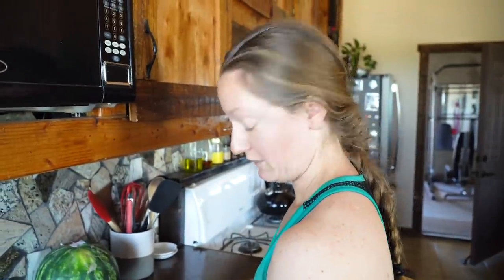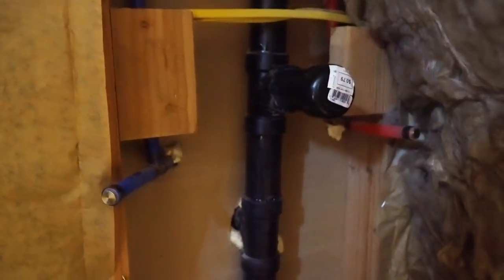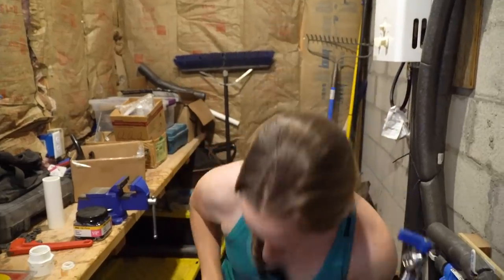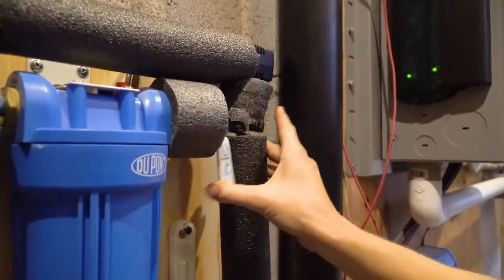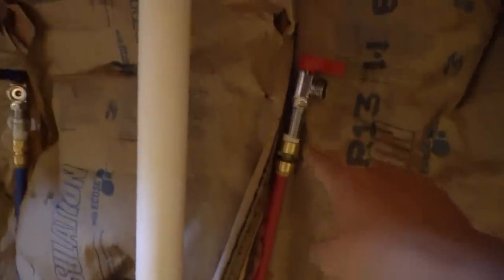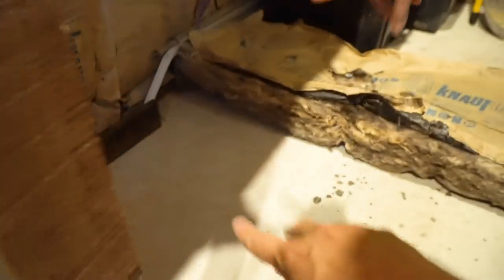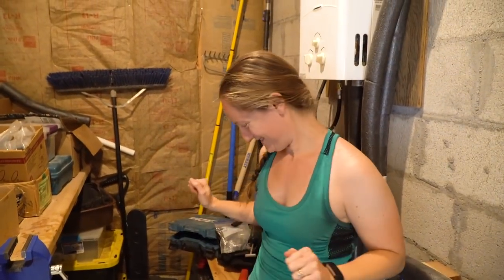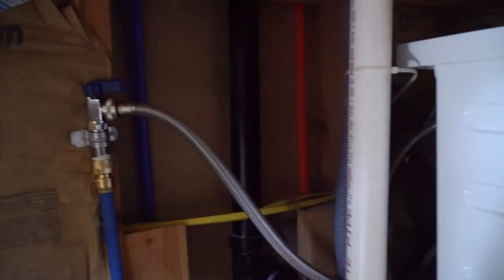Off-Grid Living: We just got a major upgrade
On this Airstream Life vLog, we're showing you the install of an $800 piece of equipment that is worth every penny.